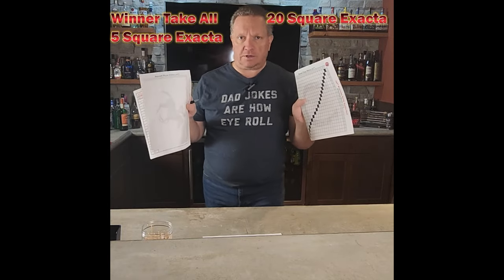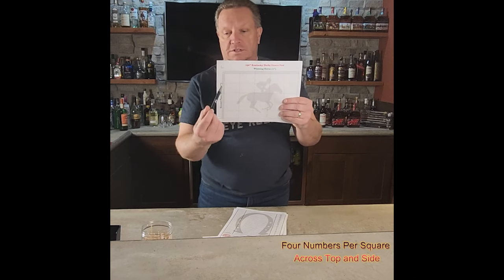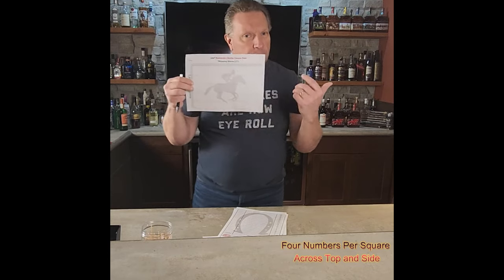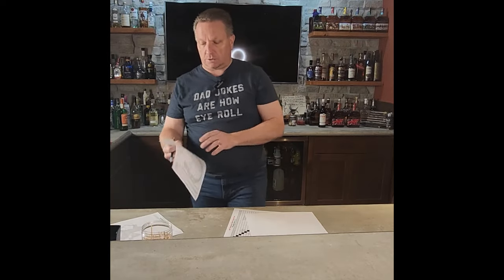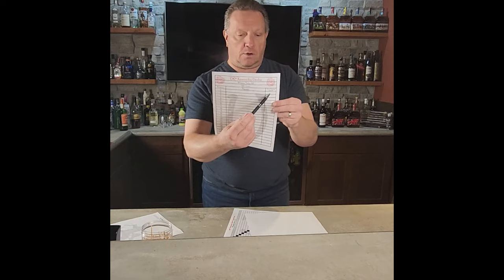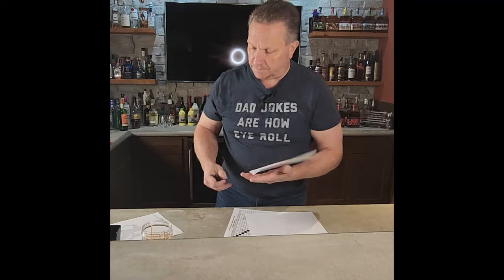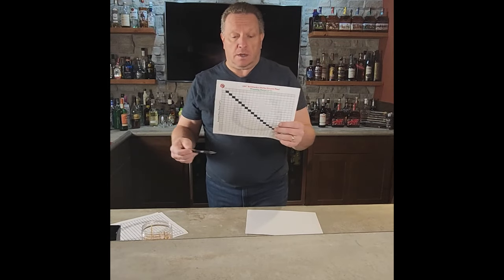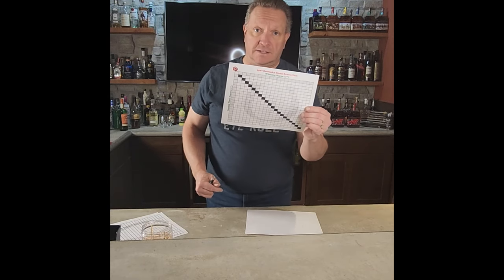Kentucky Derby Pools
Having a Kentucky derby party?  If so you want some side action you better have some pools ready to go.  Here are 3 pools that I run at my Derby parties every year

5x5 Square exacta.  each square gets 4 horses for first and second.  And you randomize them so everyone has a change at the favorite.

Then we have a Winner Take All.  Get 20 people signed up randomize the horses and whoever has the winning horse gets the cheese.

Then we have the 20x20 exacta.  Randomize the horses write them across the top and down the side and bam who ever has the 1st and 2nd gets the cheeze.

Remember to follow your local rules on pools at home and don't break any laws and have fun.